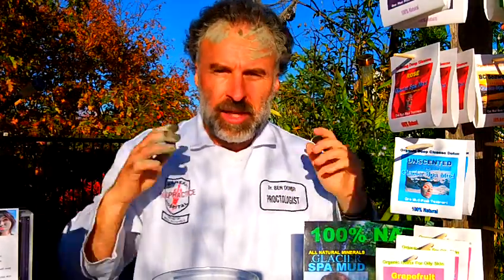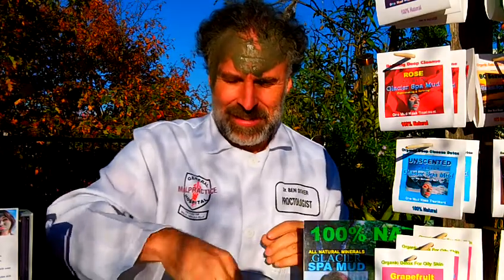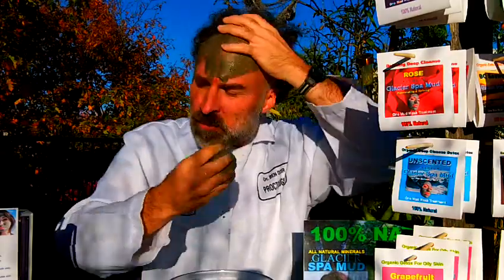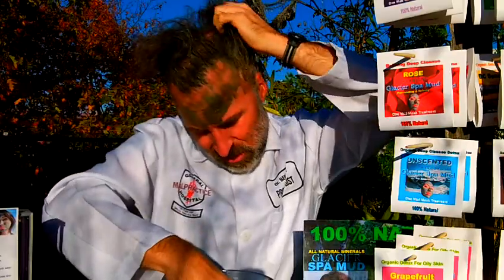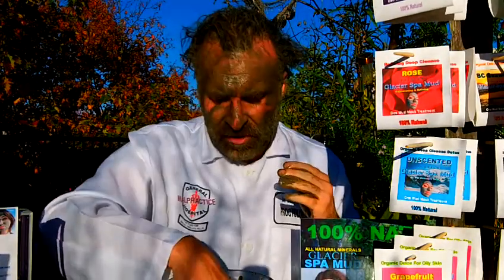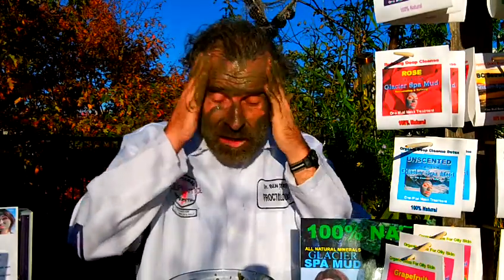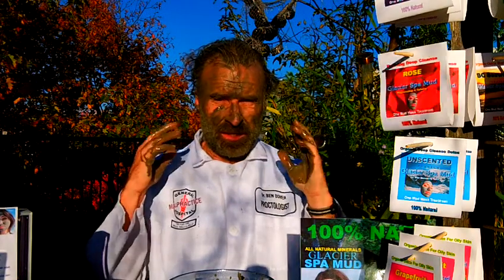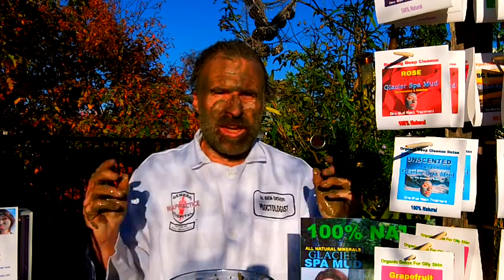Stop Itchy Beard mud treatment eH TV Canada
Stop Itchy Beard mud treatment eH TV
MADE IN Canada 102 5360